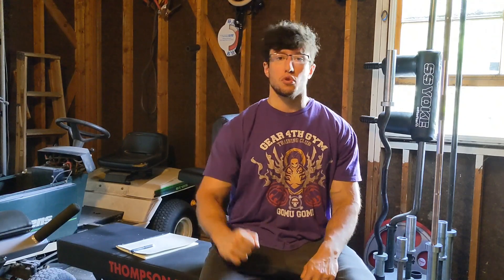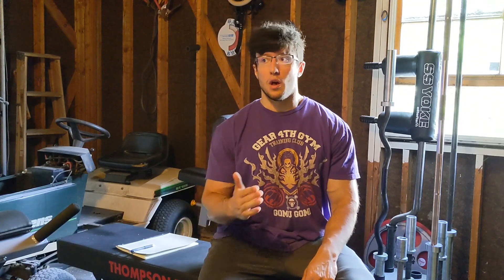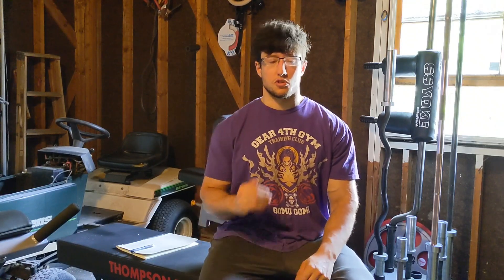The hypertrophy series: warm up sets impact on tonnage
Warming up is crucial for injury prevention & performance enhancement. However, these lighter sets are often disregarded as junk volume. In this video I will explain to you why they are crucial for hypertrophy.